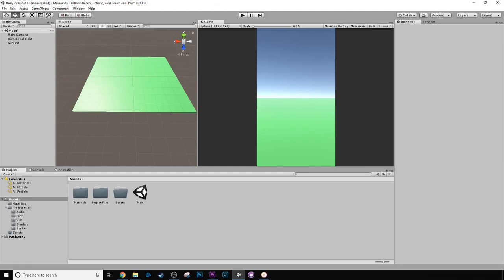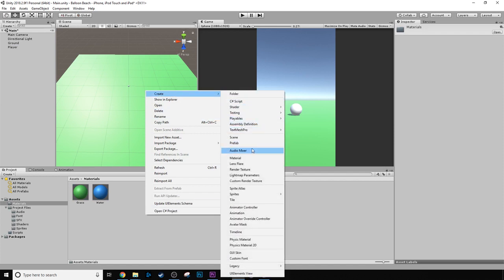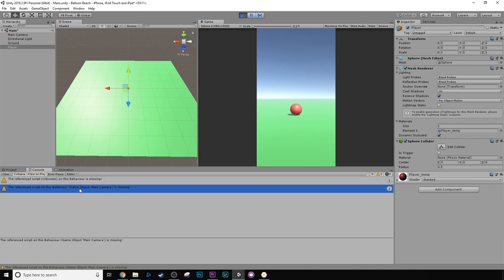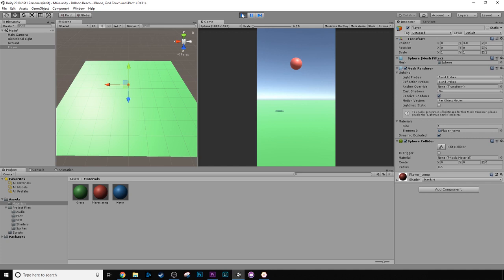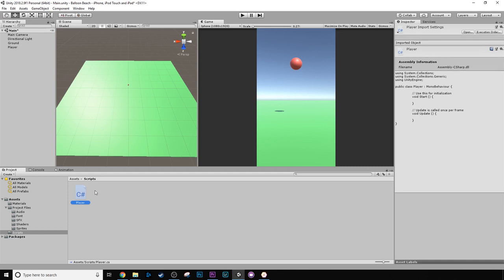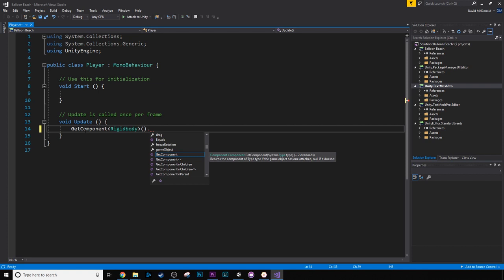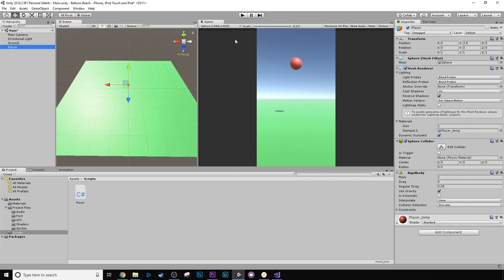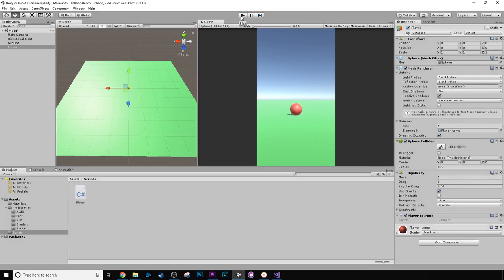Player Movement | Unity | Pirate Tutorials